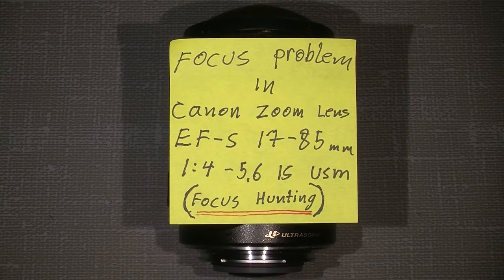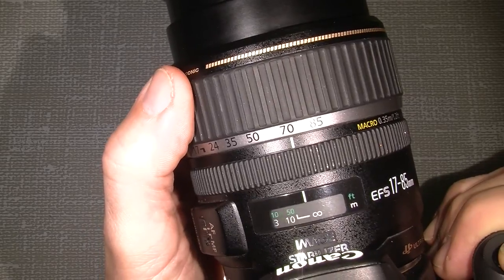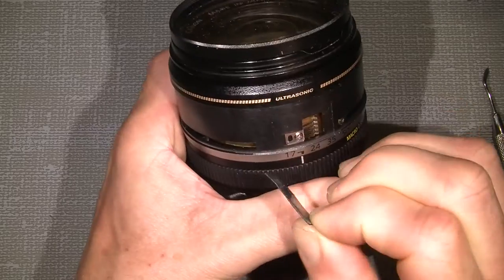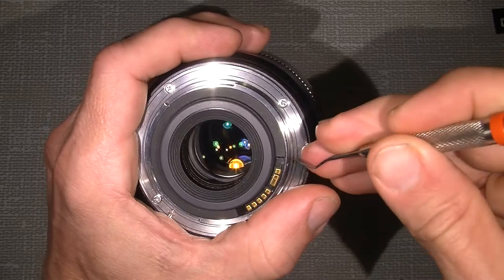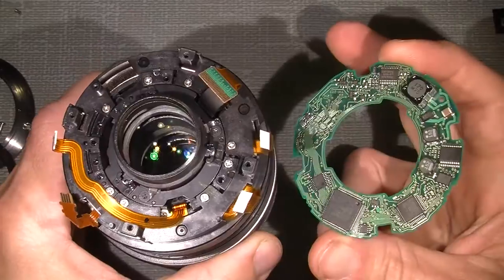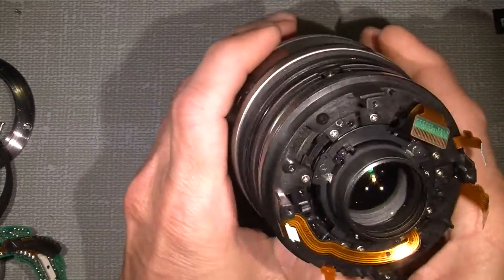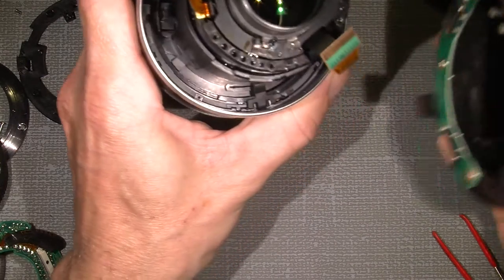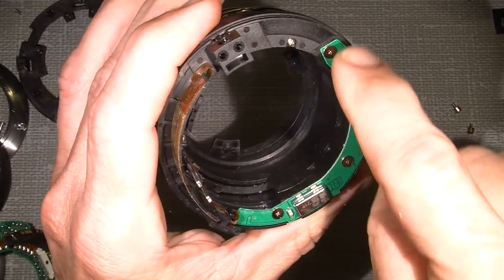Focus problems in Canon zoom lens EFS 17-85mm 1:4 - 5.6 IS USM (focus hunting) PART 1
This Canon zoom lens EFS 17-85mm 1:4 - 5.6 IS USM have problem with the focus hunting, so I try to fix it, but could not.

"Liqui-Moly" LM 50 Litho HT:

Japan Hobby Tool rubber cone:

18 different size rubber repair tool's:

Lens Repair Set with pointed, flat, half flat tips:

JIS cross head screw driver's:

Lens cleaning wipes (PEC-PAD):

Japan Hobby Tool Helical Grease Made in Japan: